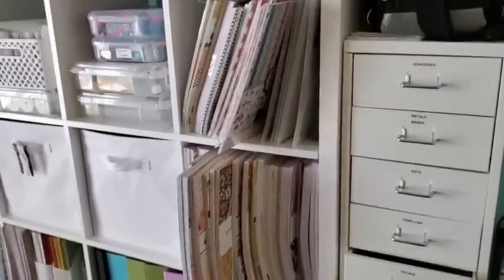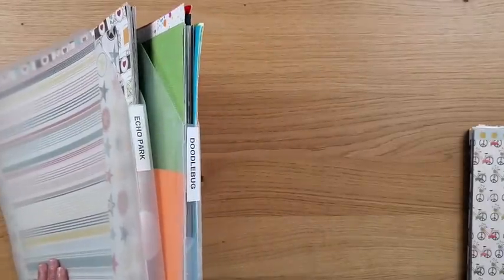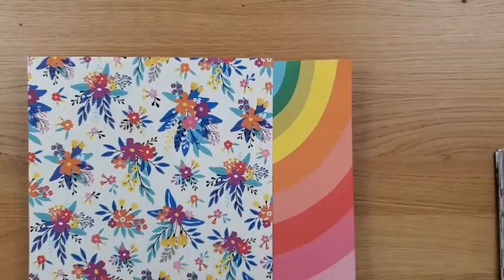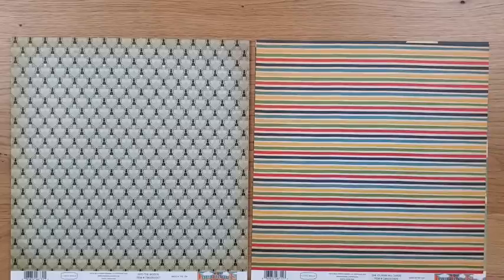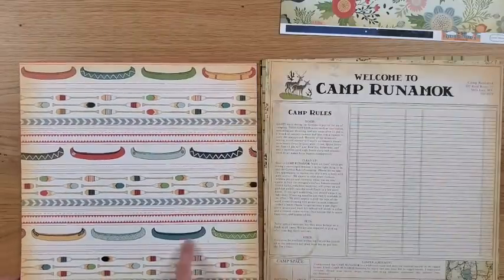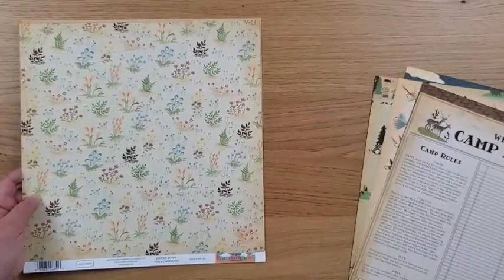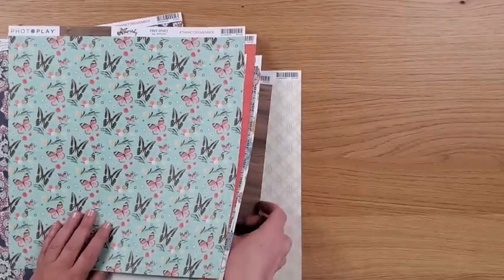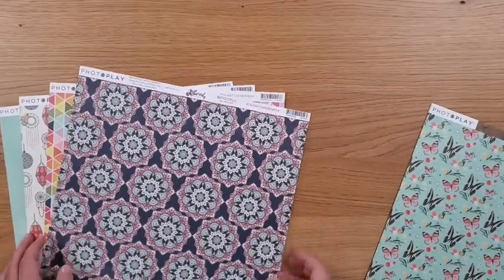Scrapbook Organization | Rethinking Pattern Paper Storage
In this video, I'm talking about scrapbook pattern paper storage and some changes I need to make in my space.

I had to stop buying collection packs and paper pads. I haven't been using them, they just sit on the shelf and I've been feeling really guilty about it.

I never wanted to break my collections apart. They all coordinate, the work is done for you, you just have to select and go. But there's just something about the whole "collection" thing that keeps me from using them. So I'm breaking everything down. Tearing them apart.

My hope is that even if this is something you could never do, that this discussion is helpful. Each of us sort things differently, we have different storage systems. The best systems support the way you work and create.

I spent a lot of time thinking about how to best do this long before I turned the camera on. The last thing I wanted to do was break apart collections just to make piles of paper that sat in my space. I know exactly where everything will go and I'm excited about the changes.

What I'm doing this may not work for anyone but me. But I hope that walking through the steps and having the discussion can help others think about their own changes.